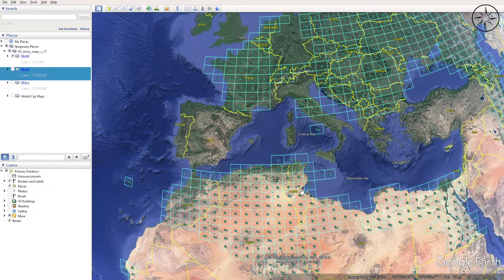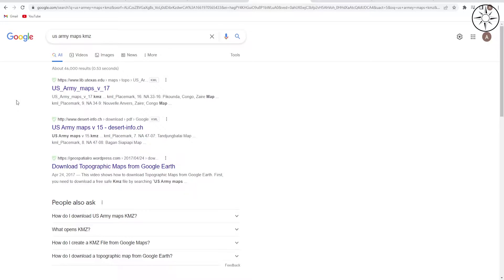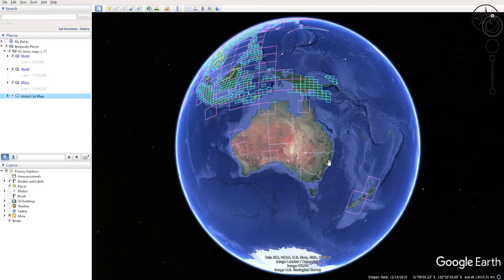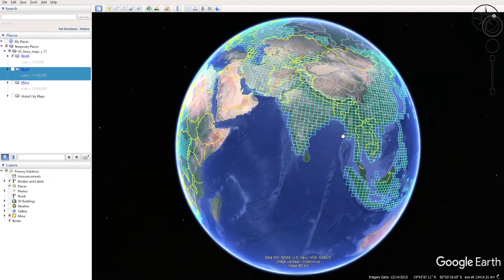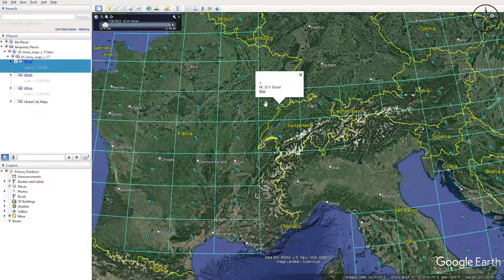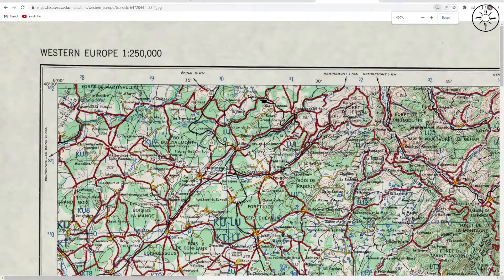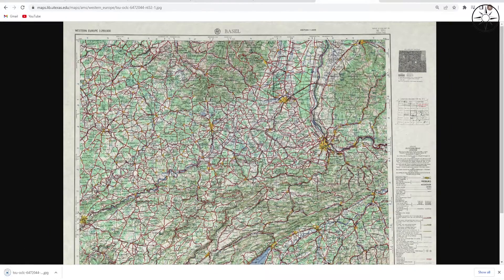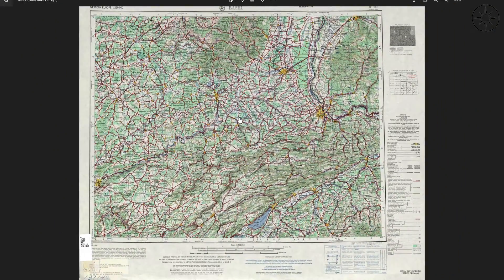Download free high resolution topographic maps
In this short video, you’ll get the easiest method to download free high resolution topographic maps around the world using only Google Earth Pro.